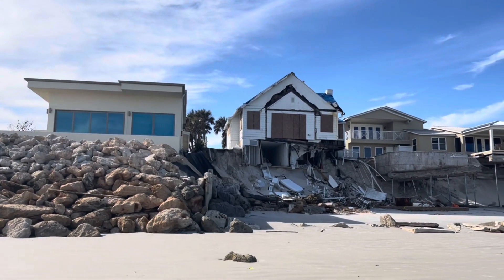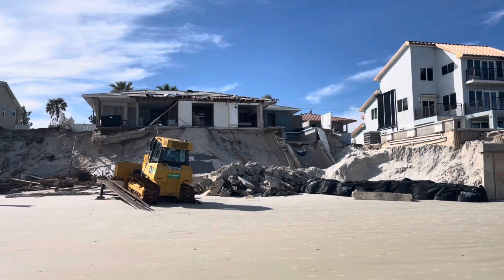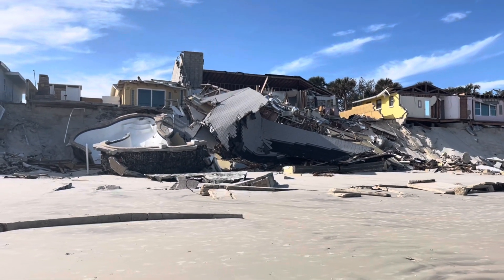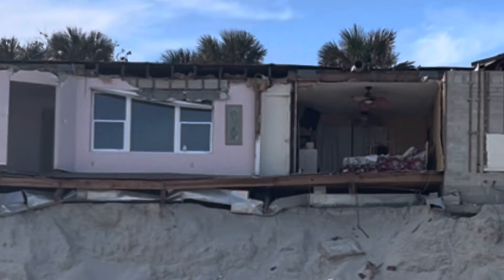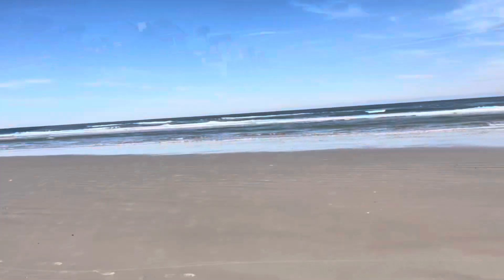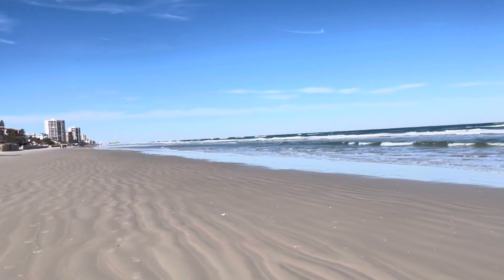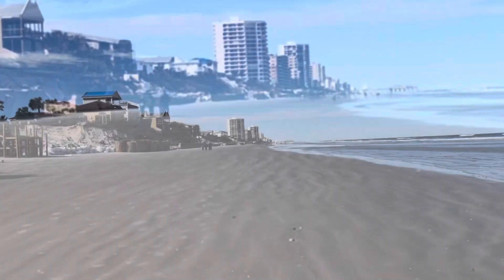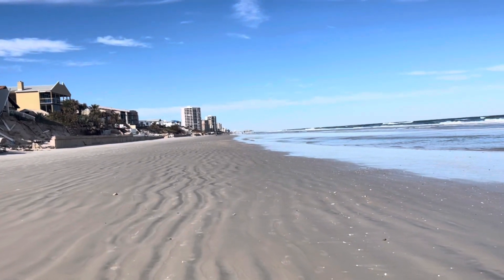SOUTH DAYTONA BEACH SHORES HURRICANE NICOLE DAMAGE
Daytona Beach Shores was hit with two hurricanes in 2022. The first hurricane that caused damage was Hurricane Ian Sept 23rd - Sept 30th ‘22 and made landfall in Ft. Myers, FL.

The next hurricane that hit was Nicole on November 7th -12th ‘22 and Made landfall in Vero Beach, FL.

The damage from hurricane Ian did not give Daytona Beach time to recover the lost sand and erosion that happened.